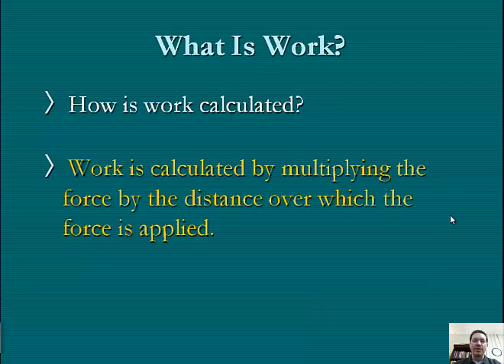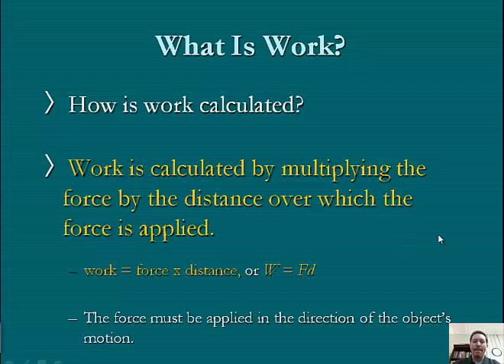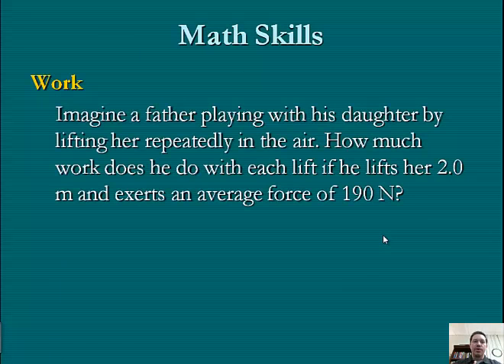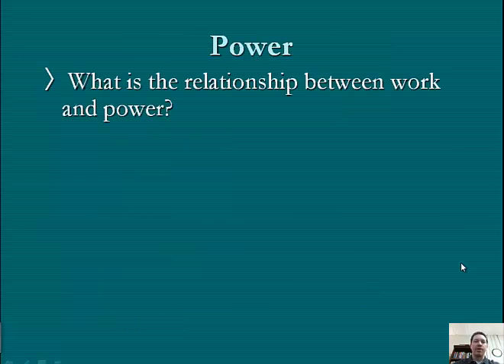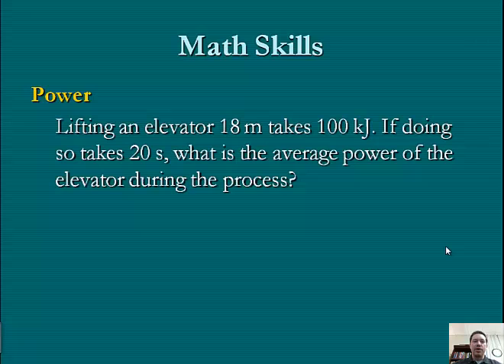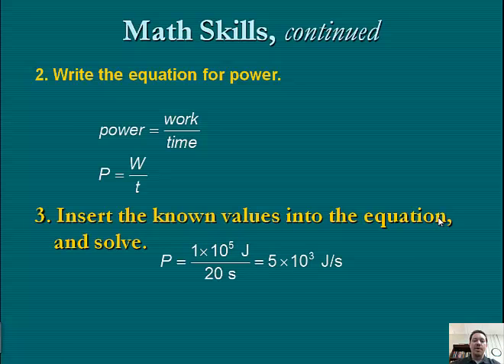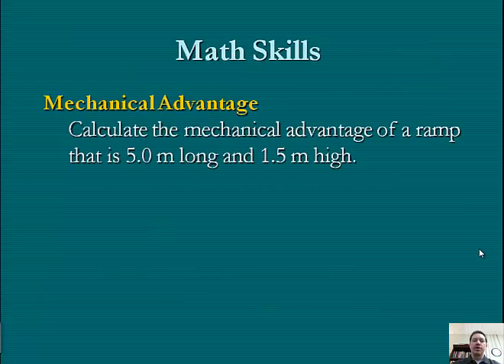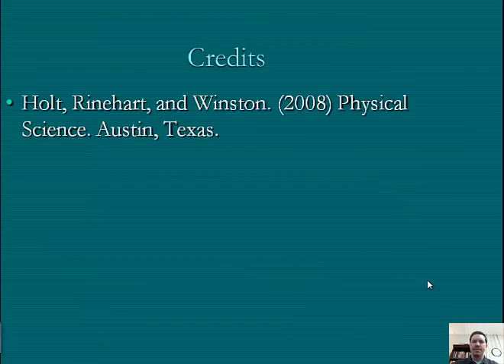Energy 01 Work and Power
Lecture video over work and power.